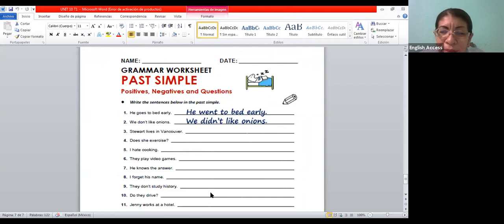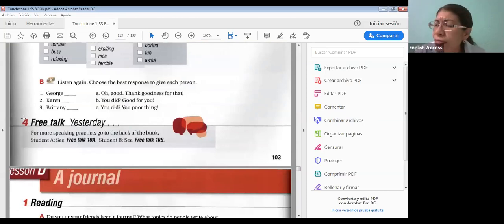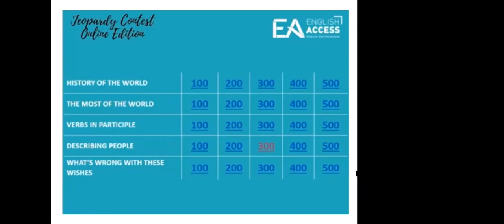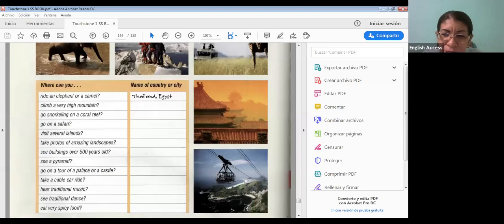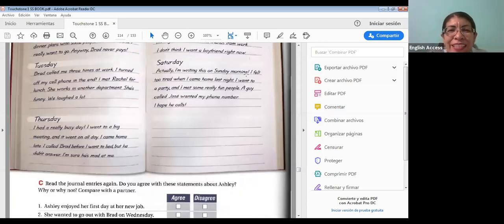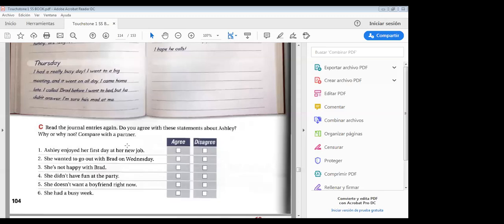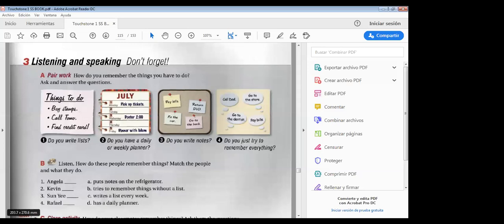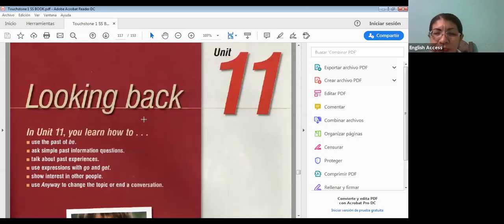NANCY T1 6:00-7:30PM 4 may 2020